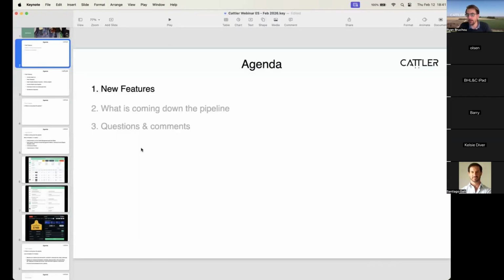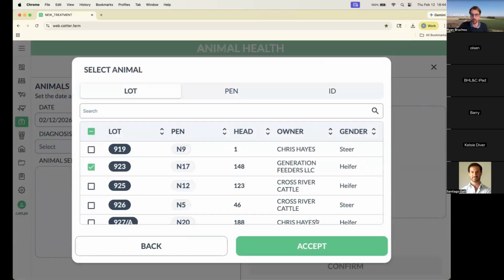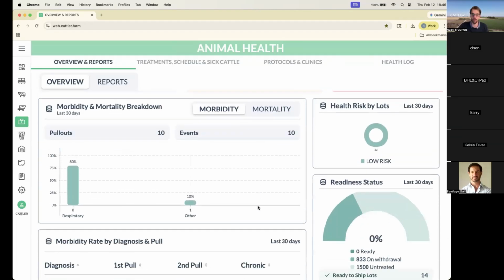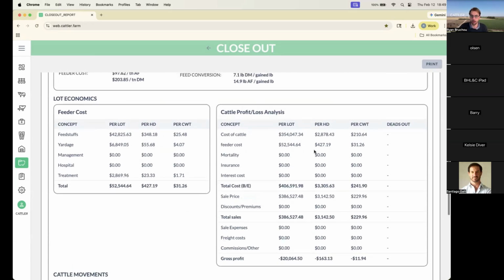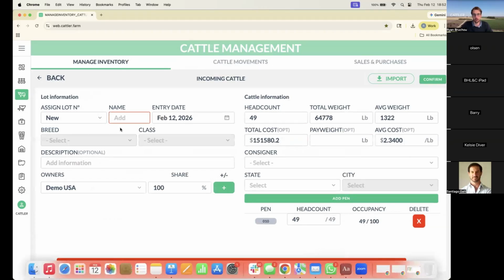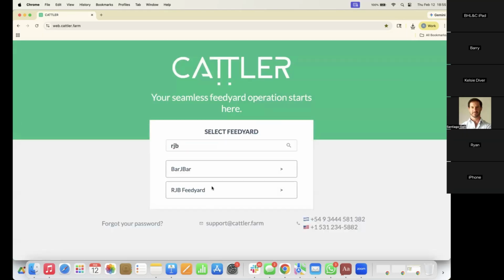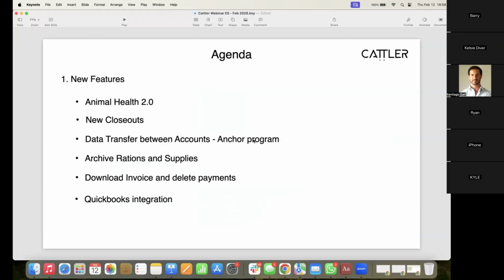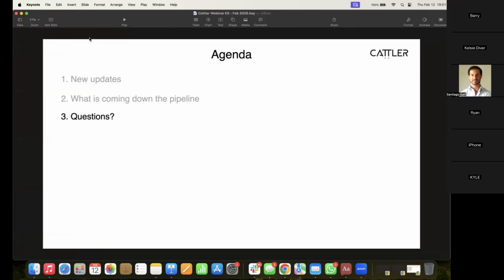Webinar 22 - February 2026